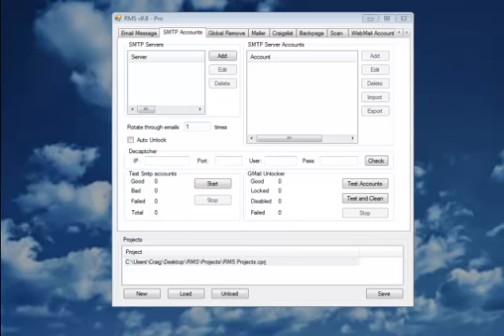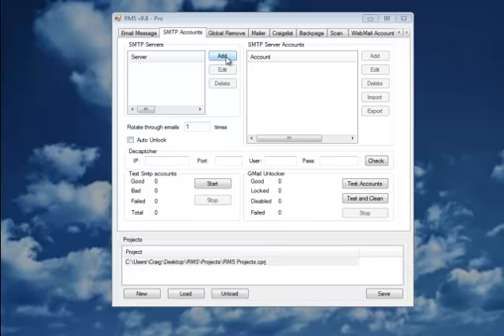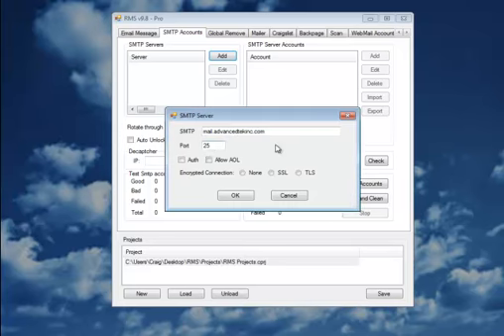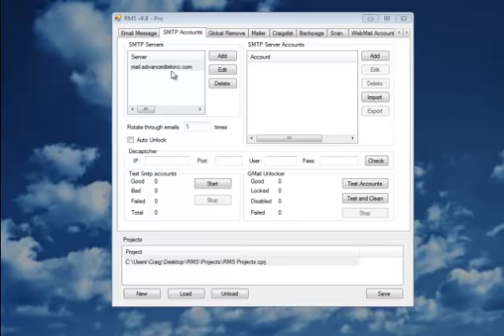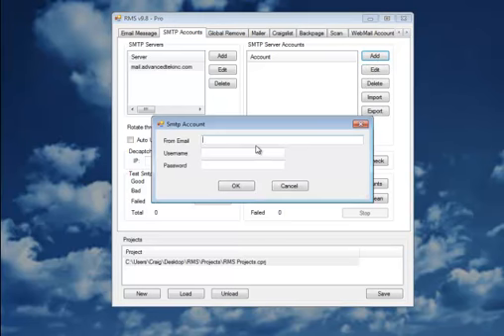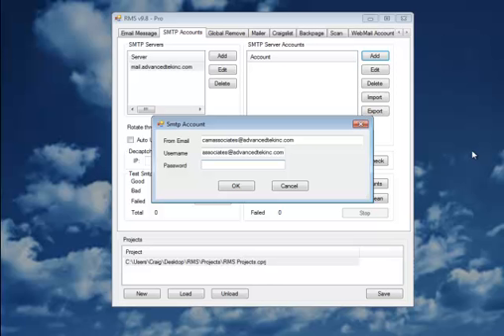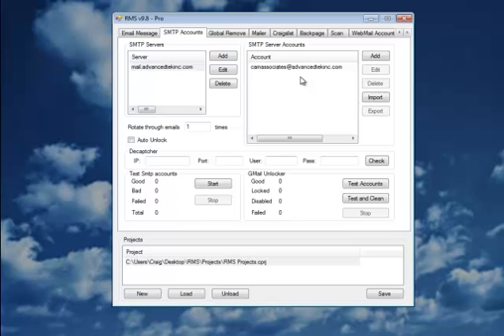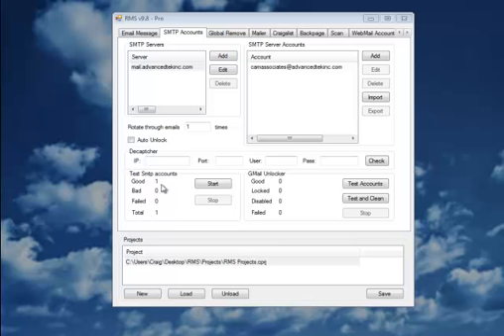SMTP Accounts Tab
RMS Training Video